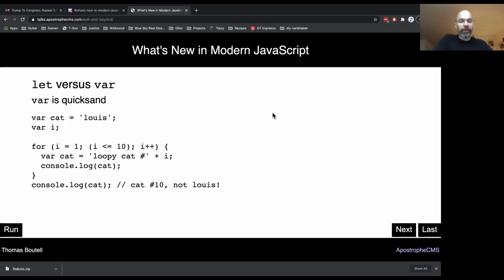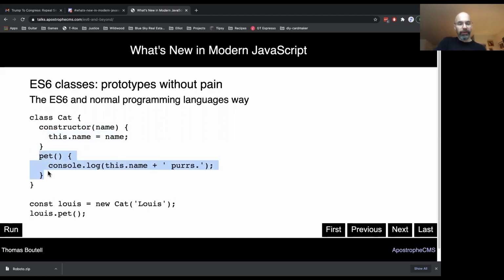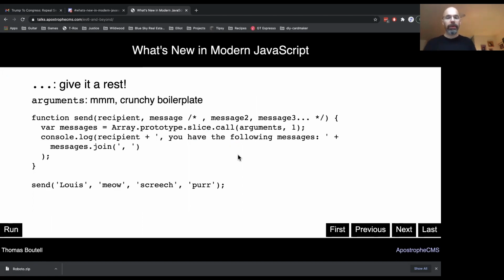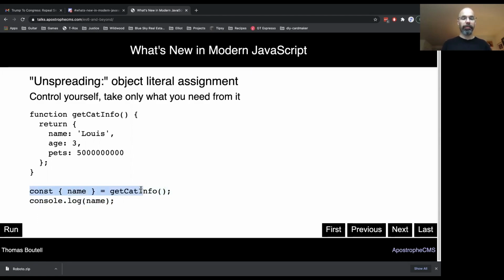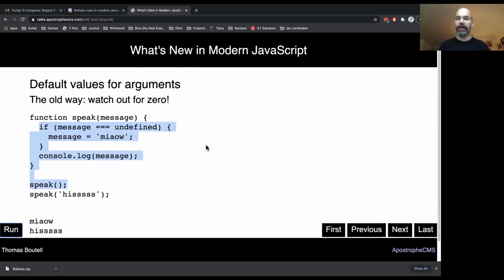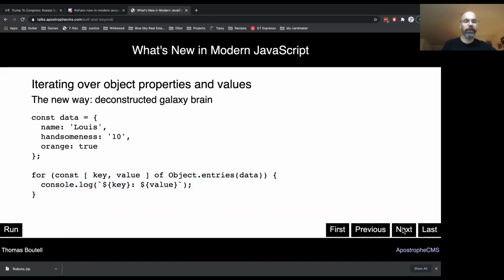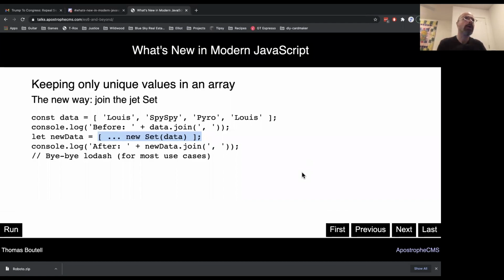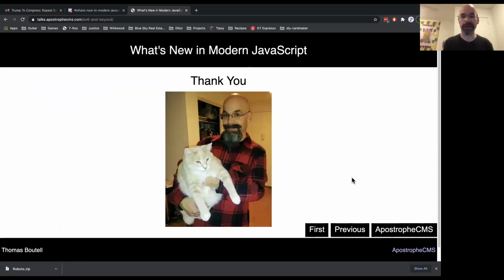What's New In Modern Javascript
Discover what modern JavaScript features can do to improve your developer experience.